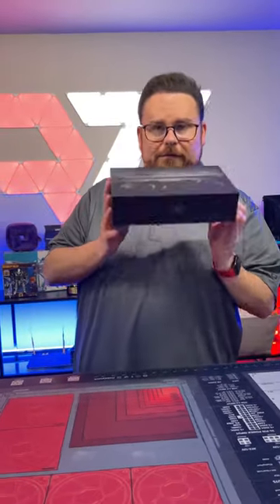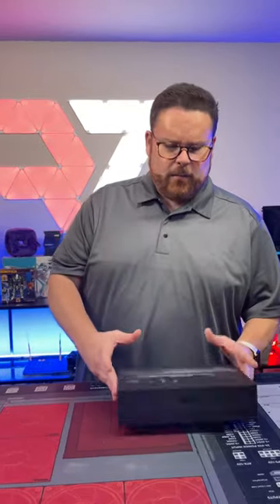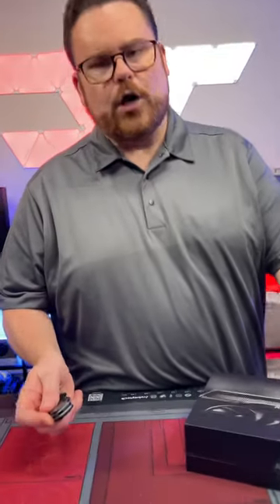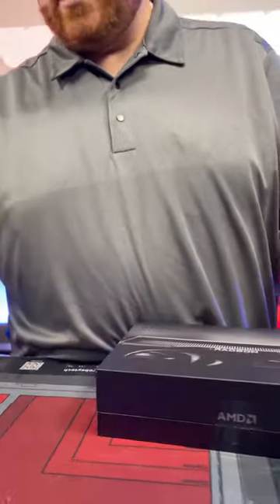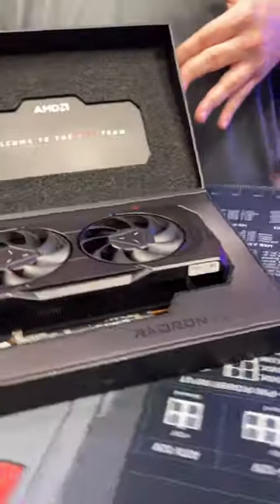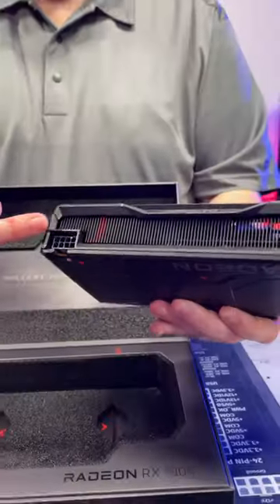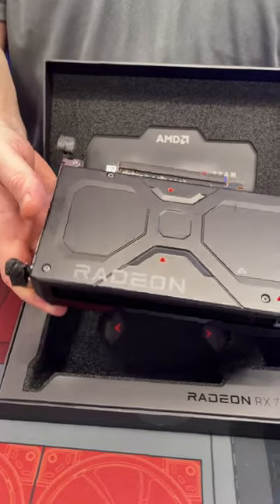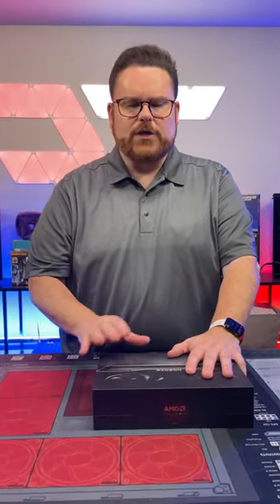Unboxing the AMD Radeon RX 7600! 👀